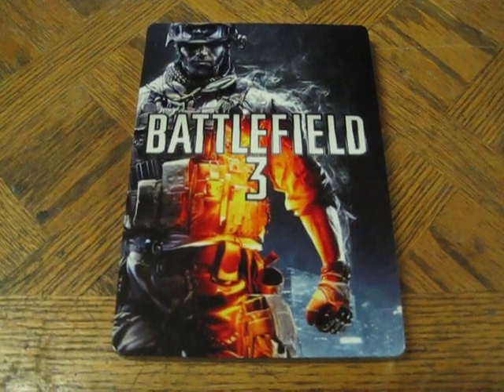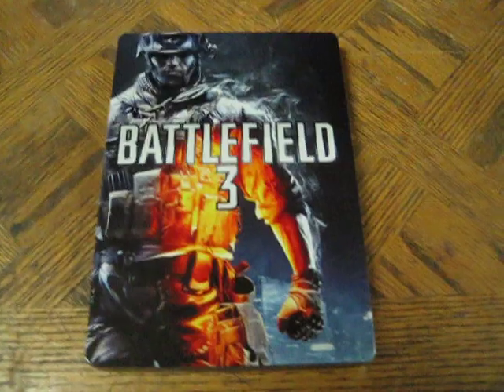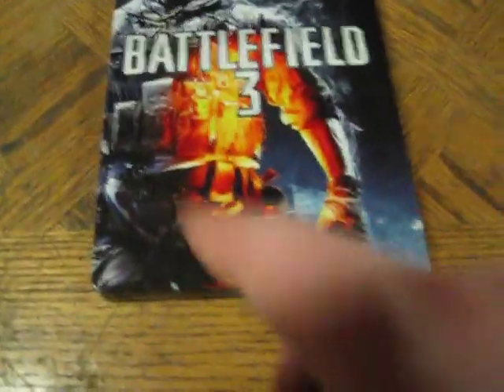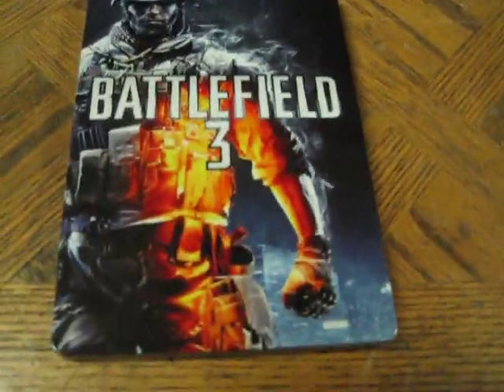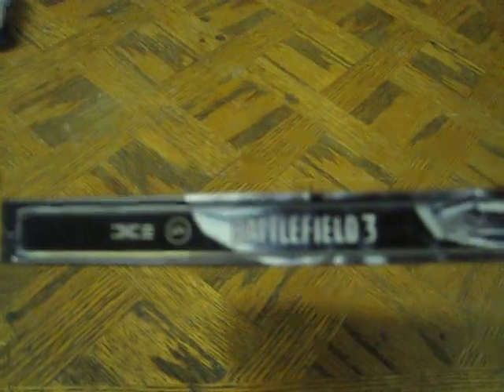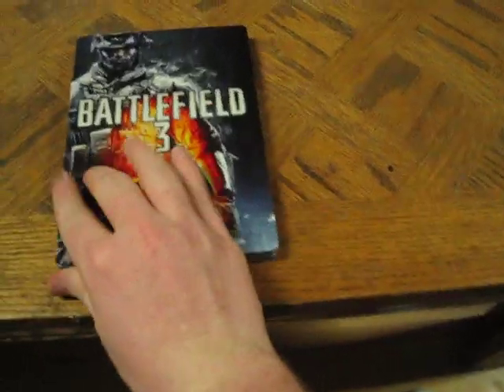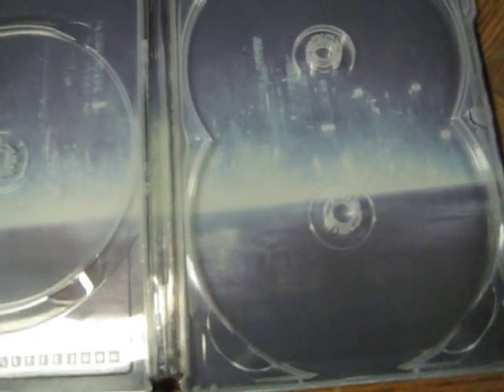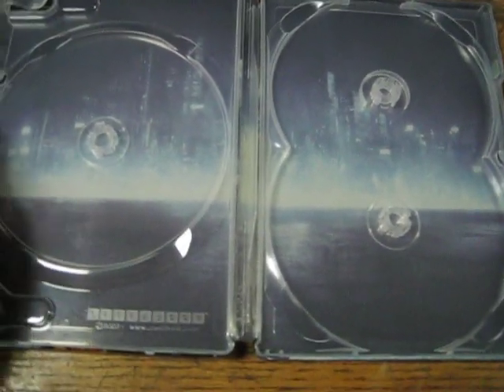Battlefield 3 Steelbook Futureshop Canada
Battlefield 3 Steelbook Futureshop Canada For more steelbook news, release dates and a cool video game steelbook community please check out our forum at